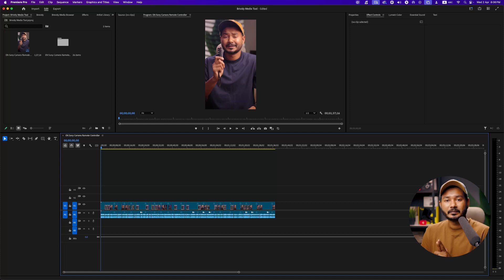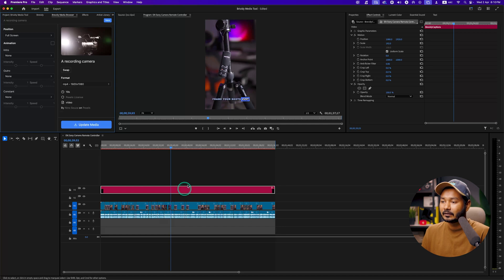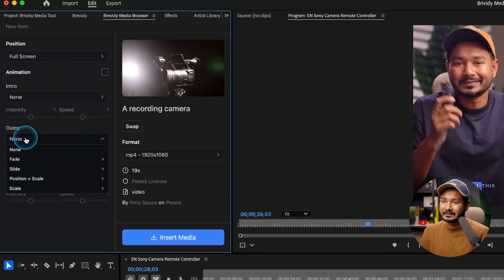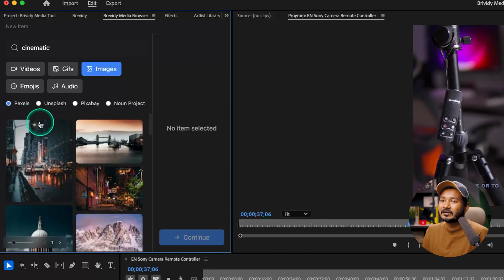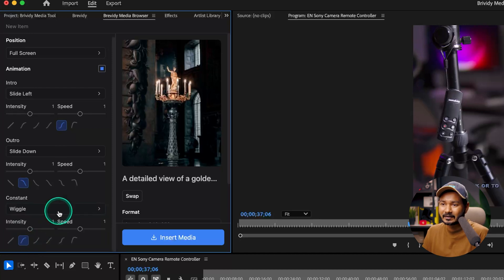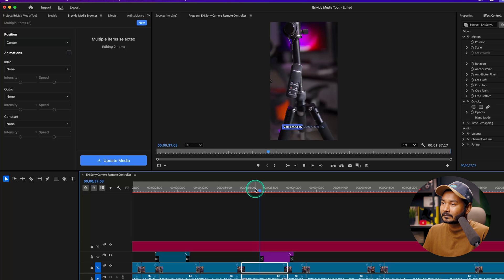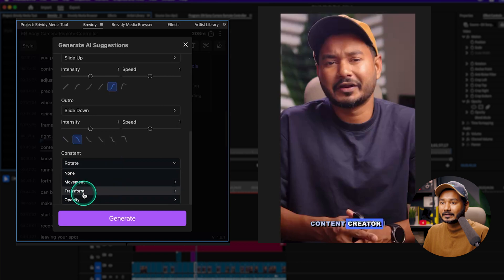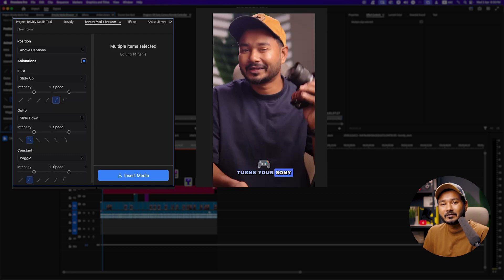After Effects? Nah. This Plugin Does It ALL Inside Premiere Pro!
Tired of jumping between Premiere Pro and After Effects just to add simple animations, stock footage, or GIFs? In this video, I’m introducing you to Brevidy Media — a powerful new extension that brings motion graphics, AI-powered stock integration, and animation presets right inside Premiere Pro!

No more dynamic linking. No more manual keyframing. Just fast, professional results — in seconds.

🎯 Here’s what Brevidy Media can do:
- Add pro-level intro/outro animations without keyframes
- Browse and import free videos, images, GIFs, sound effects & emojis
- Use AI to auto-suggest visuals based on your script
- Retiming animations is as simple as dragging your clip
- Seamlessly works with Brevidy Captions for ultra-engaging content

Whether you’re making reels, shorts, tutorials, or client videos, this tool is a total game-changer. If you’re already a Brevidy user, this is available in your plan now!